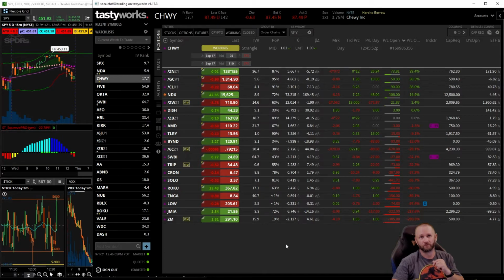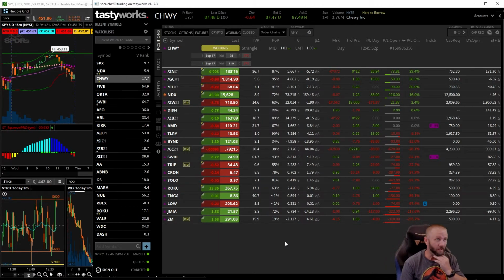How much is too much risk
Had a member ask about risk management. What was too much risk and what should he be risking